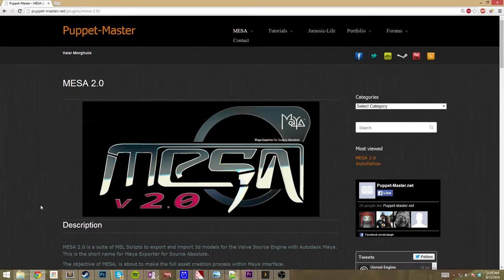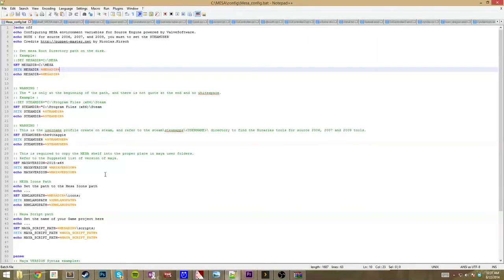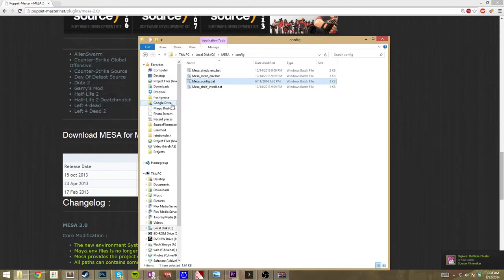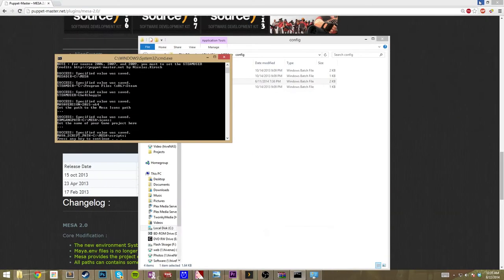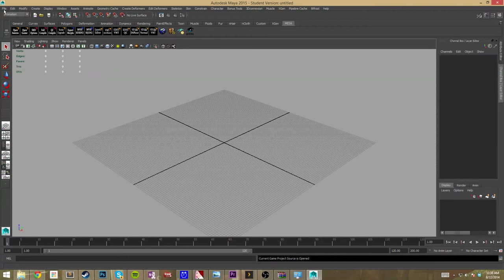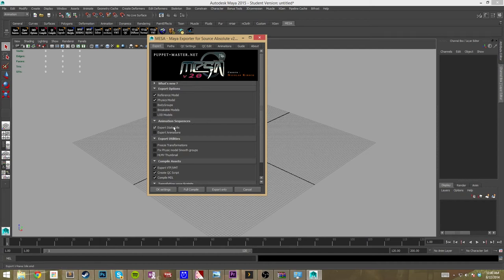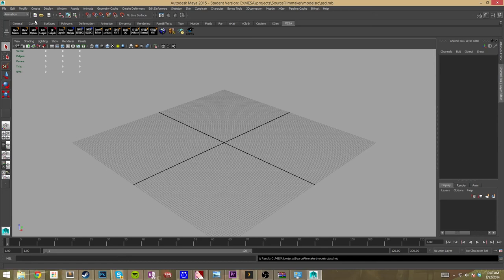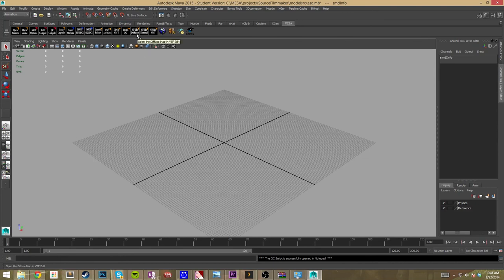Quick Tip #2: Overview and Installation of MESA for Maya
How to download, install, and configure MESA for Maya.  Also a brief overview of the tools.  I'll do an example export in another video.